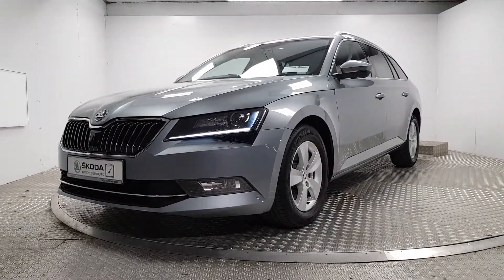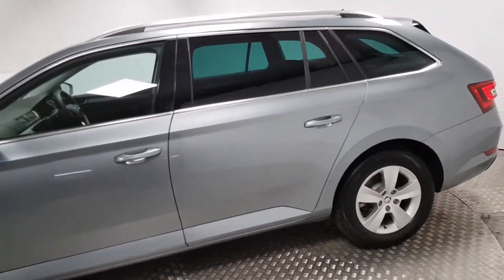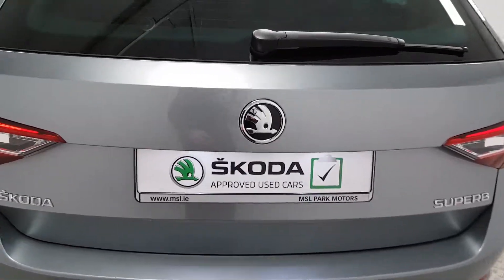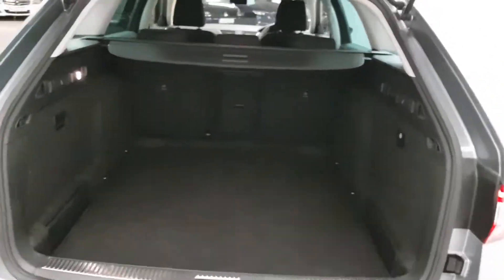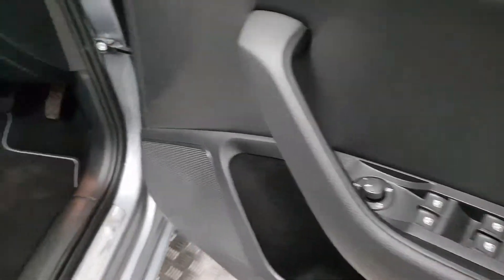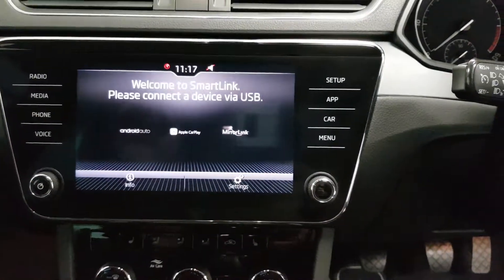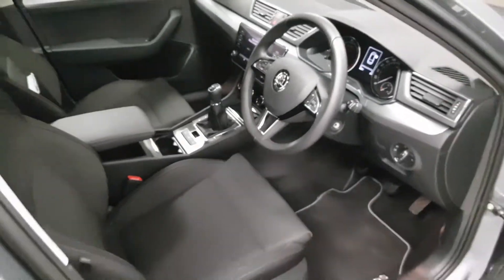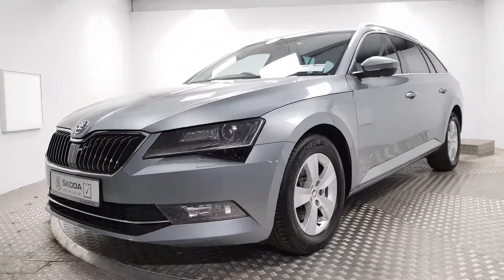181D23042 Skoda Superb Ambition Combi - MSL Park Motors